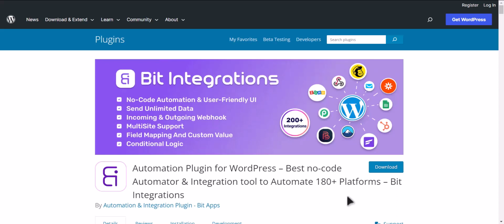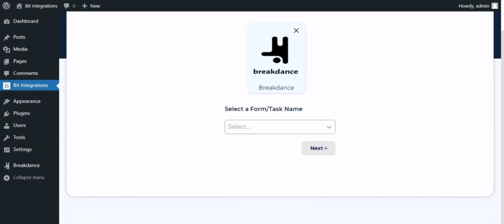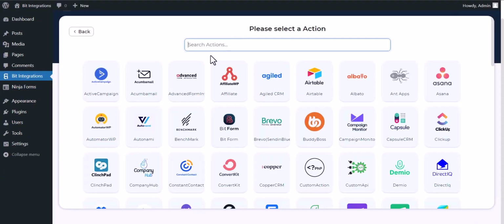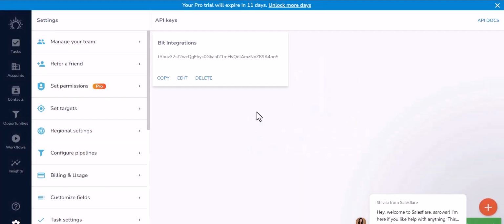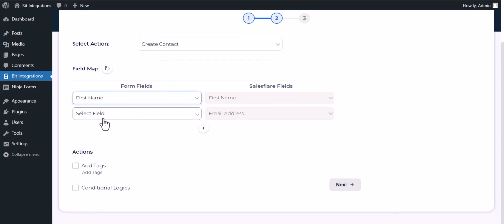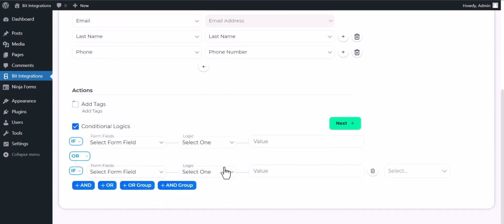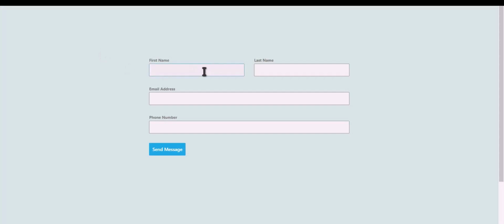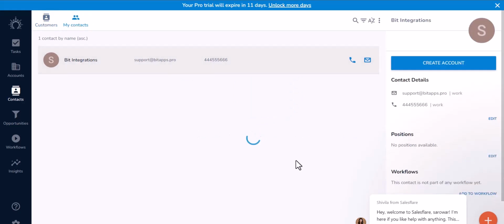Integrating Breakdance Form with Salesflare | Step-by-Step Tutorial | Bit Integrations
🔗 Ready to streamline your sales process? Join us on our YouTube channel for an in-depth tutorial where we unveil the seamless integration of Breakdance Form with Salesflare, a powerful CRM platform. Learn how to effortlessly connect these two tools using the Bit Integrations WordPress plugin.

Follow along as we guide you through the step-by-step process of integrating Breakdance Form with Salesflare, empowering you to streamline lead management, customer communication, and sales automation. Say goodbye to manual data entry and welcome automated workflows for increased efficiency in managing your sales pipeline.

Key Highlights:
✅ In-depth walkthrough for integrating Breakdance Form with Salesflare using Bit Integrations for WordPress.

Whether you're a business owner, sales professional, or CRM enthusiast, this integration empowers you to seamlessly merge Breakdance Form with Salesflare. Watch now to revolutionize your sales efforts!